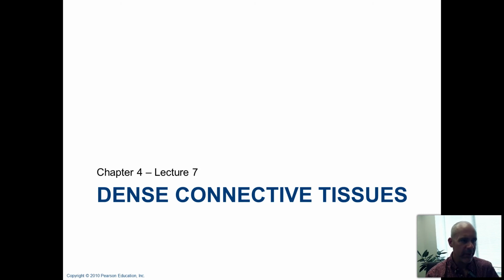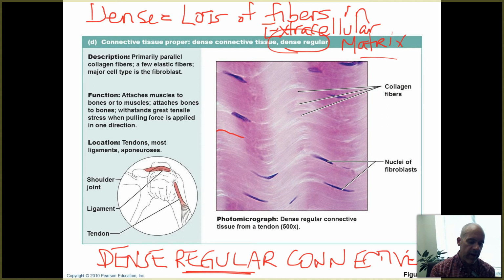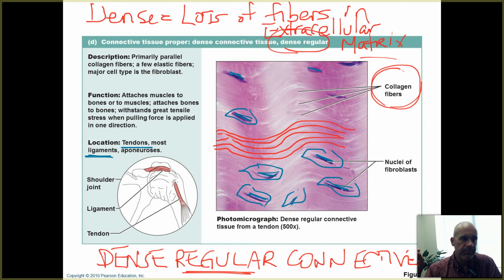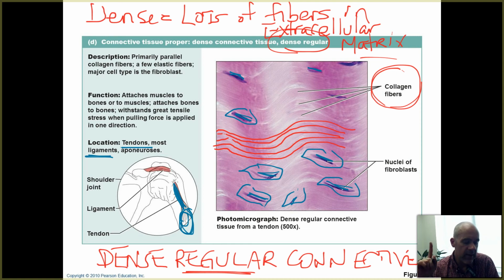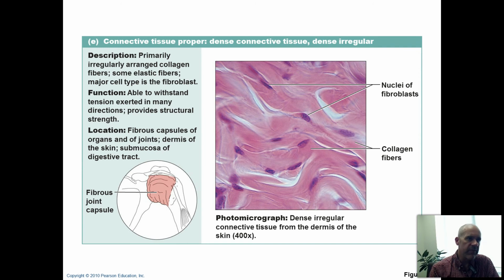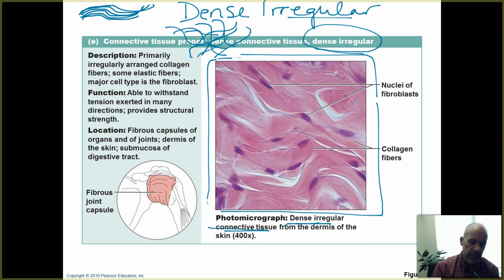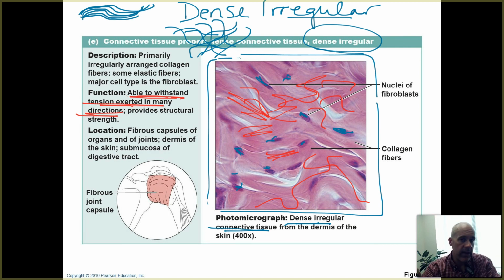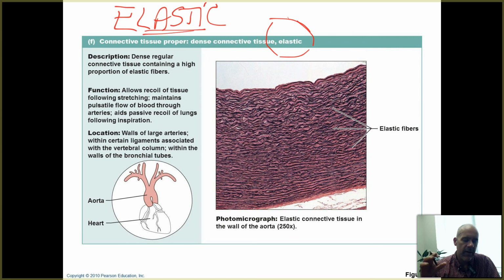BIO 201 - UNIT 2 - CH4 - LEC7 - DENSE CONNECTIVE TISSUES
This video lecture discusses the three types of dense connective tissues: dense regular, dense irregular, and elastic.